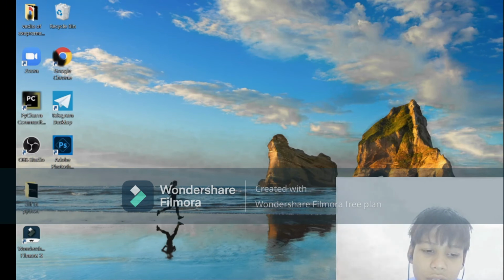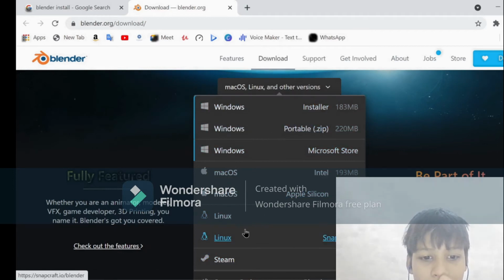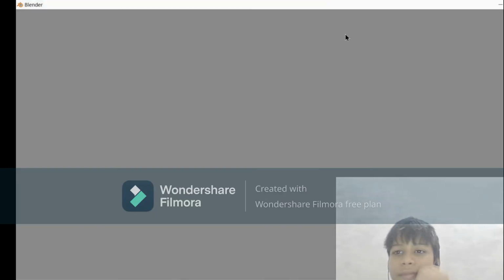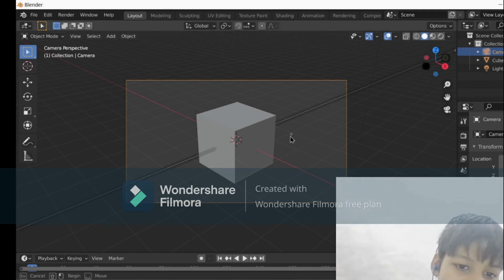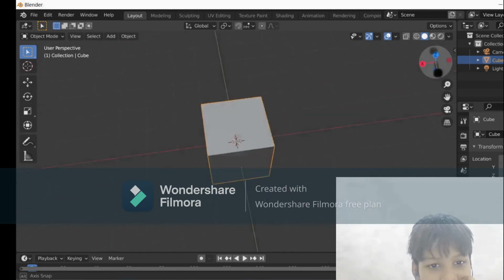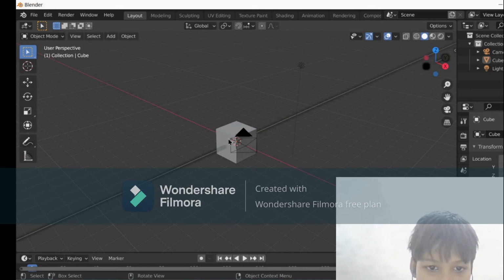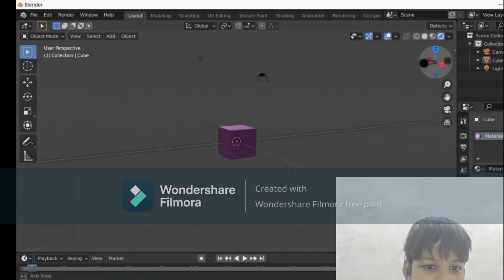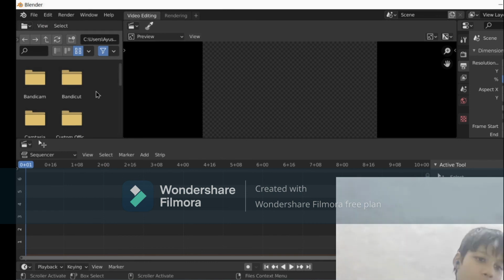blender part 1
hello everyone in this video I am going to tell you all what is  blender
so let's see what is blender
Blender is a free and open-source 3D computer graphics software tool set used for creating animated films, visual effects, art, 3D printed models, motion graphics, interactive 3D applications, virtual reality, and computer games. Blender's features include 3D modeling, UV unwrapping, texturing, raster graphics editing, rigging and skinning, fluid and smoke simulation, particle simulation, soft body simulation, sculpting, animating, match moving, rendering, motion graphics, video editing, and compositing.

this is the video link please watch it and this is the video link